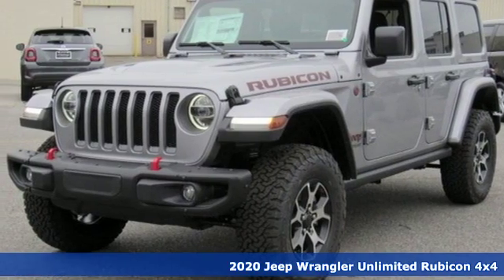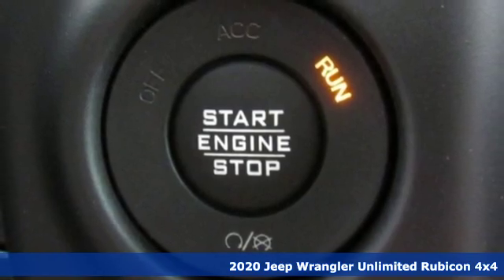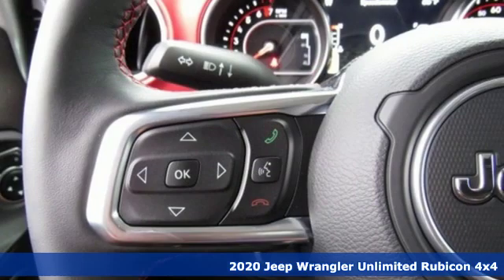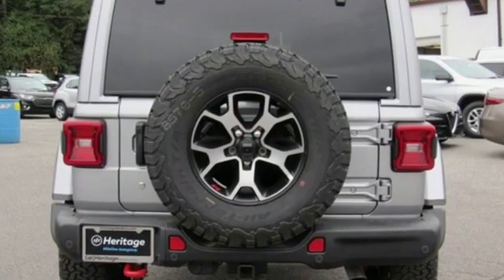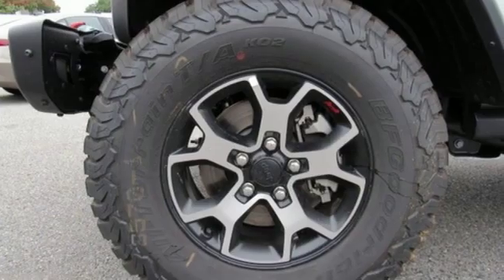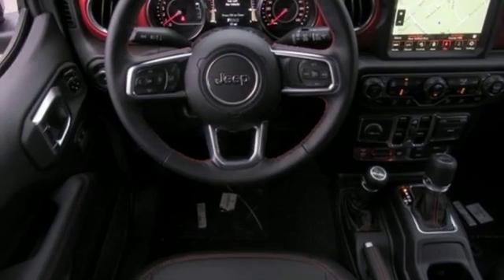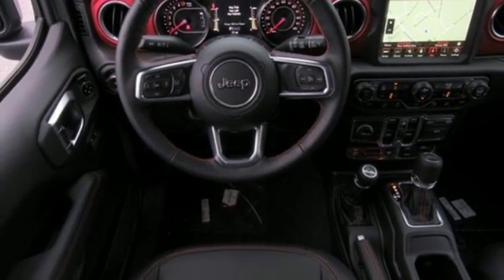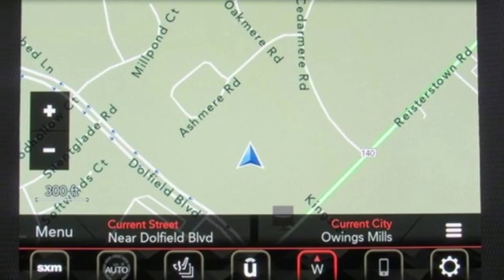2020 Jeep Wrangler Baltimore MD Owings Mills, MD C0109668 - SOLD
Year: 2020
Make: Jeep
Model: Wrangler
Trim: Unlimited Rubicon
Engine: 3.6L 6-Cylinder
Transmission: 8-Speed Automatic
Color: Silver
Interior: Black
Stock #: C0109668
VIN: 1C4HJXFG0LW109668
8.4" Radio & Premium Audio Group (1-Year SiriusXM Guardian Trial, 4G LTE Wi-Fi Hot Spot, 5-Year SiriusXM Traffic Service, 5-Year SiriusXM Travel Link Service, 8.4" Touchscreen Display, Alpine Premium Audio System, Emergency/Assistance Call, Radio: Uconnect 4C Nav w/8.4" Display, SiriusXM Traffic Plus, and SiriusXM Travel Link), Cold Weather Group, LED Lighting Group, Quick Order Package 24R, Safety Group, Steel Bumper Group, Trailer Tow & HD Electrical Group, 4.10 Rear Axle Ratio, 4-Wheel Disc Brakes, 8 Speakers, ABS brakes, Air Conditioning, AM/FM radio: SiriusXM, Automatic temperature control, Aux Battery, BF Goodrich Brand Tires, Body Color 3-Piece Hard Top, Body Color Fender Flares, Brake assist, Compass, Delay-off headlights, Driver door bin, Driver vanity mirror, Dual front impact airbags, Dual front side impact airbags, Electronic Stability Control, Front anti-roll bar, Front Bucket Seats, Front Center Armrest w/Storage, Front dual zone A/C, Front fog lights, Front reading lights, Fully automatic headlights, Garage door transmitter, Heated door mirrors, Illuminated entry, Integrated roll-over protection, Leather steering wheel, Low tire pressure warning, MOPAR All-Weather Floor Mats, Non-Lock Fuel Cap w/o Discriminator, Occupant sensing airbag, Outside temperature display, Panic alarm, ParkView Rear Back-Up Camera, Passenger door bin, Passenger vanity mirror, Performance Suspension, Power door mirrors, Power steering, Power Windows, Premium Cloth Low-Back Bucket Seats, Radio data system, Radio: Uconnect 4 w/7" Display, Rear anti-roll bar, Rear reading lights, Remote keyless entry, Remote Proximity Keyless Entry, Remote Start System, Security system, Speed control, Split folding rear seat, Steering wheel mounted audio controls, Stop-Start Dual Battery System, Tachometer, Telescoping steering wheel, Tilt steering wheel, Traction control, Trip computer, Variably intermittent wipers, Voltmeter, and Wheels: 17" x 7.5" Machined w/Black Pockets. *Your additional costs are sales tax, tag and title fees for the state in which the vehicle will be registered, freight (Maryland vehicles only--see below for specific charges), any dealer-installed options (if applicable) and a dealer processing fee ($299 Maryland; not required by law); ($144 Pennsylvania). Freight charges: $1,495 (all new Chrysler, Dodge & Jeep models); $1,695 (all new RAM models). Prices are subject to change, and prior sales are excluded from these offers. While every reasonable effort is made to ensure the accuracy of this information, we are not responsible for any errors or omissions contained on these pages. Please verify any information in question with the dealer.

Address:
11234 Reisterstown Road